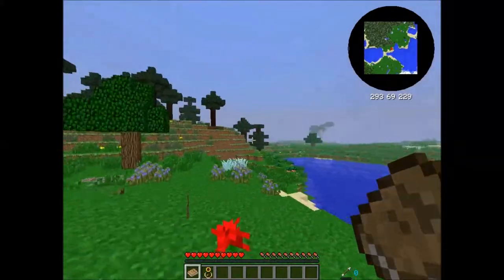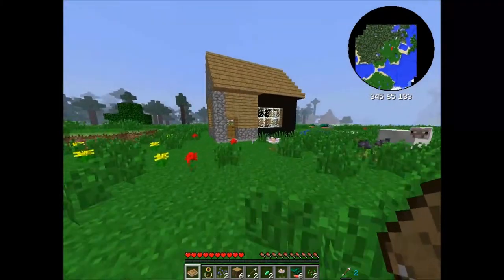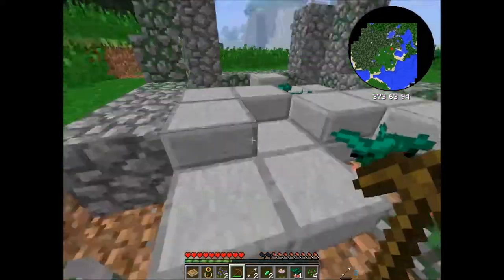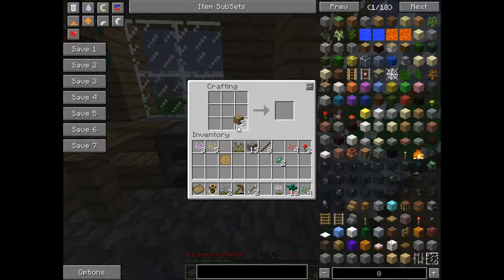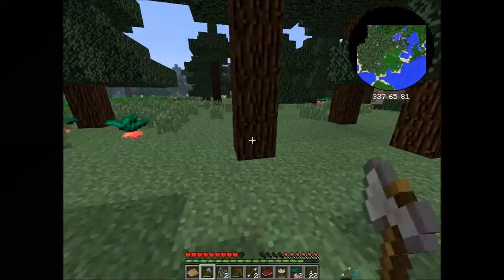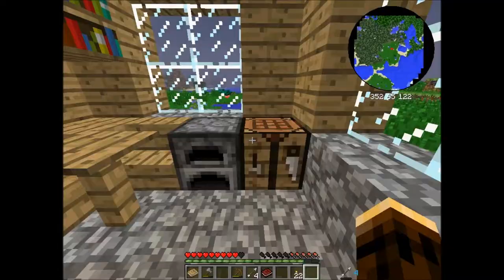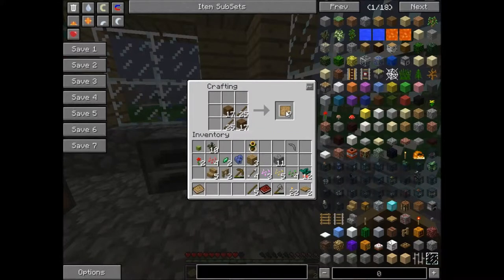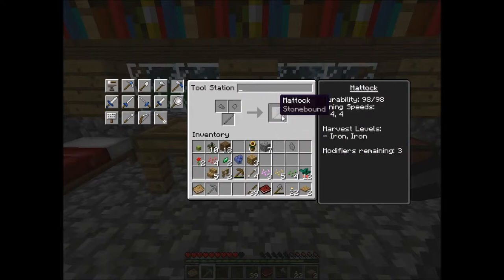Lets Play Hexxit - Episode 1 - WHAT THE HEXX-IT ALL ABOUT - HD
Join me, Simple Monkey, as we embark on a hexxit survival journey. The first episode. WHAT THE HEXX-IT ALL ABOUT!

Dont forget at 250 Subscribers I will be featuring one lucky subscriber on my channel for one month and give them a shoutout on twitter as well as Borderlands 2 Season Pass!!!

Don't forget to leave a like rating it is much appreciated!!!